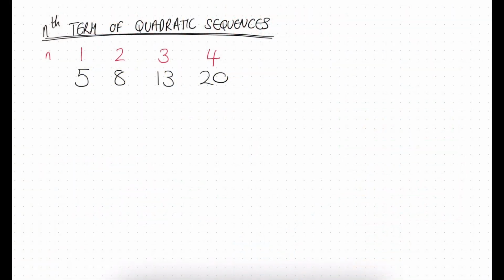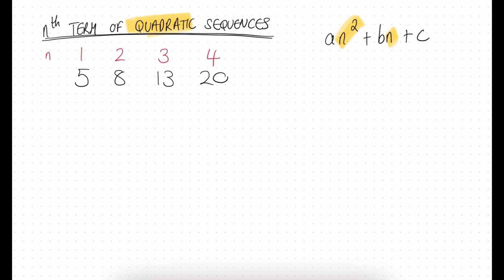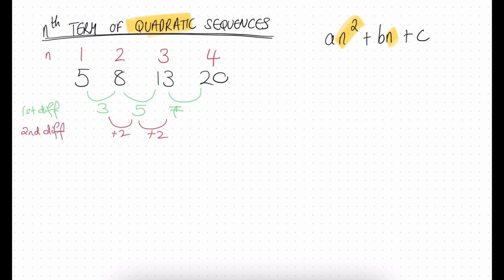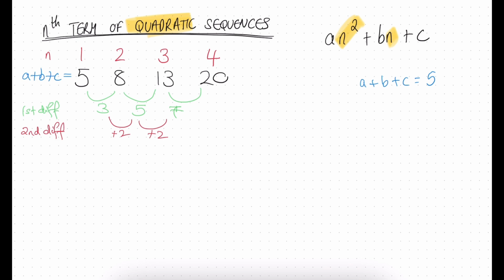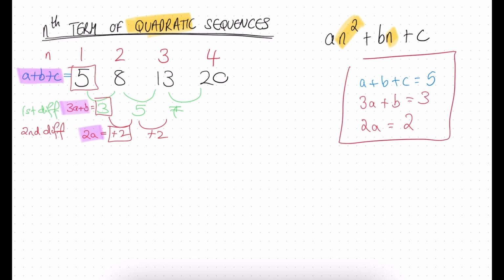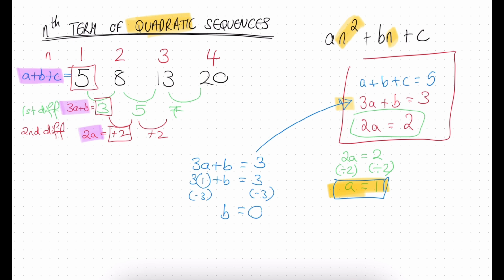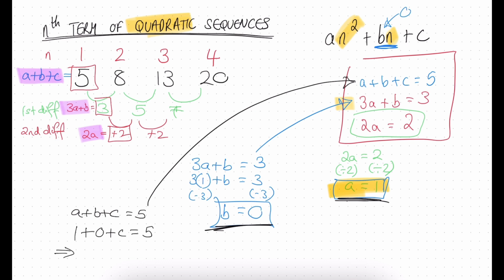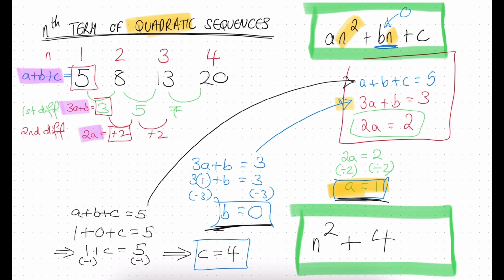Quadratic Sequences - finding the nth term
A quick lesson teaching children preparing for exams how to find the nth term of quadratic sequences in an easy way. I hope this will be useful for those preparing for scholarship 13+ Common Entrance exams, AS and A levels.